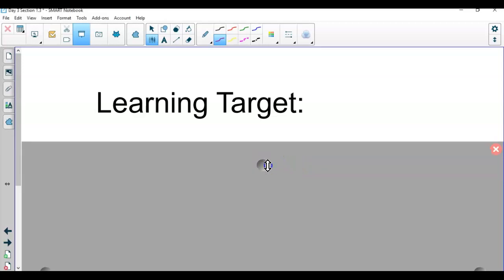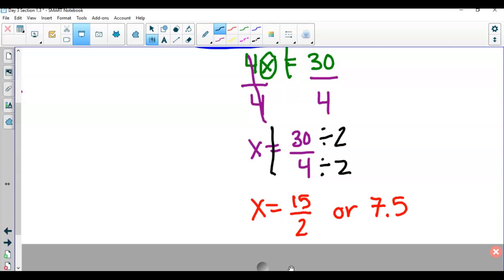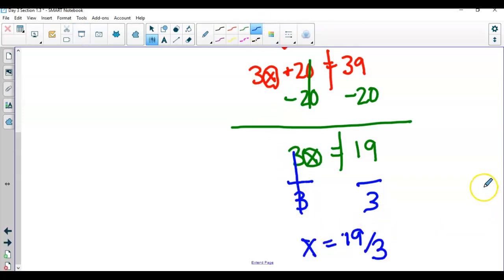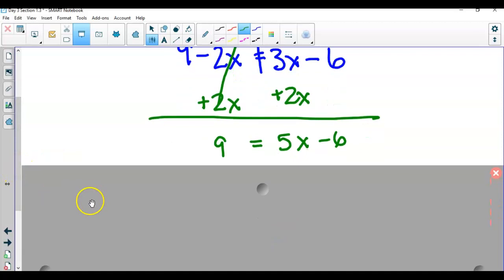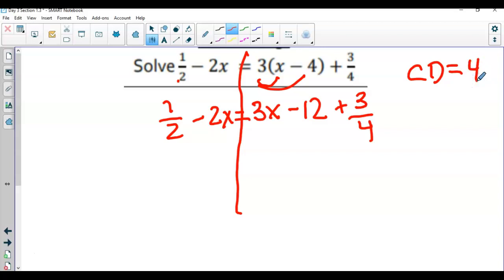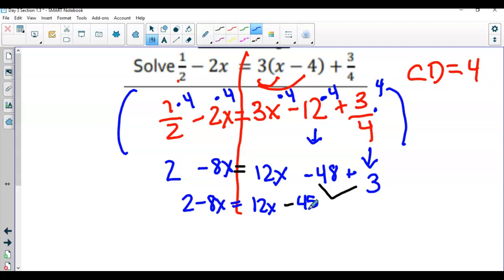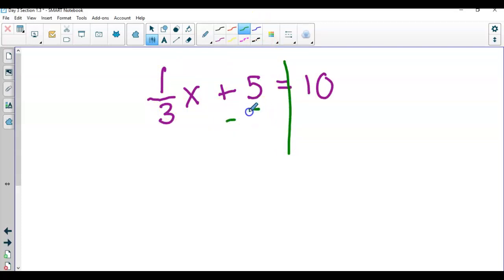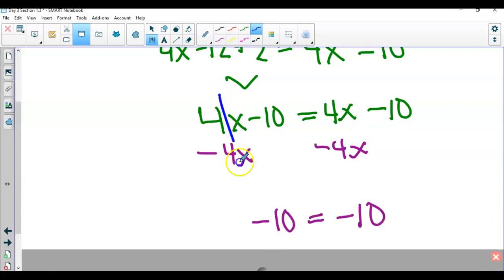I can solve a linear equation (refresher)